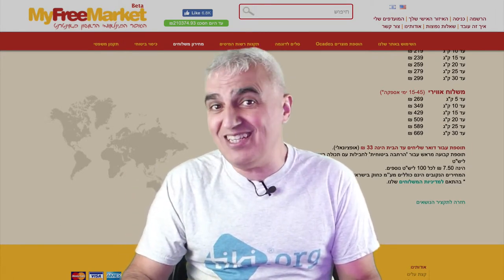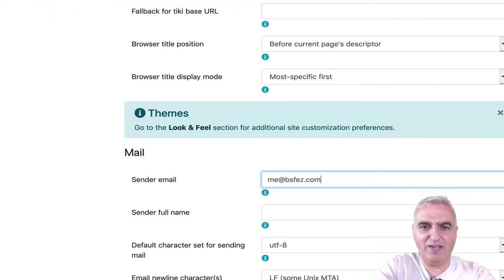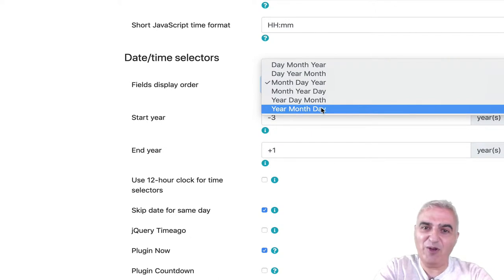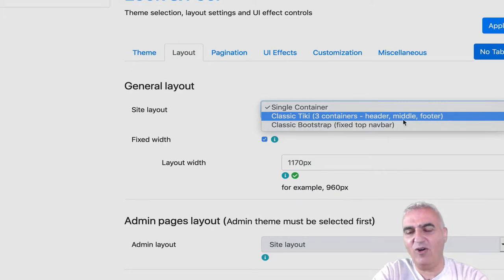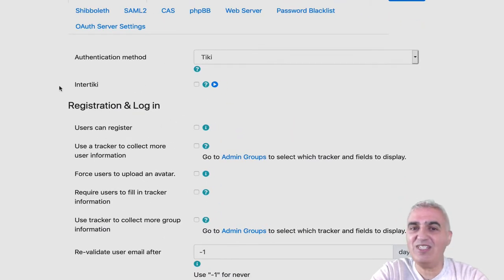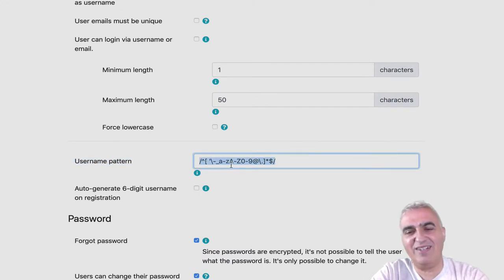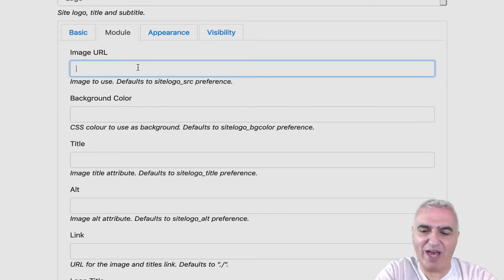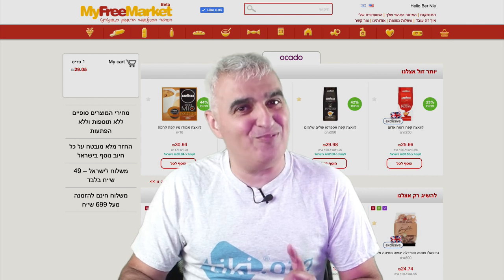Basic Tiki Customisation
In this Tiki Express Tutorial we will view together how to set up your Tiki after the install.
In this video I'll show you:
Set up the sender email,
How to set up your website name,
Set the date and time preferences,
Change theme and the layout,
Quick code customisation,
Quickly view the log in setting,
Set your logo and the website title,